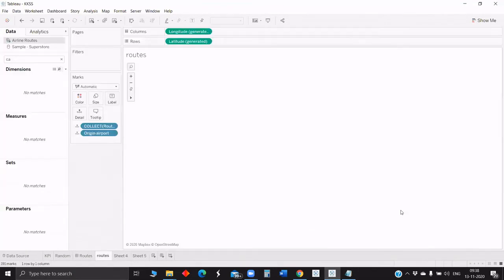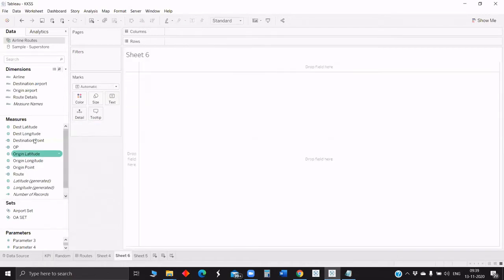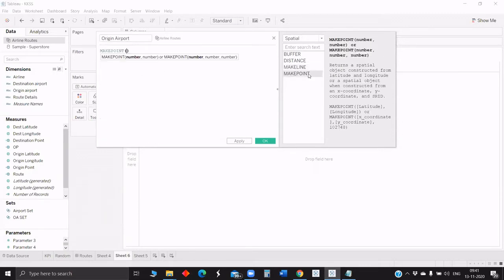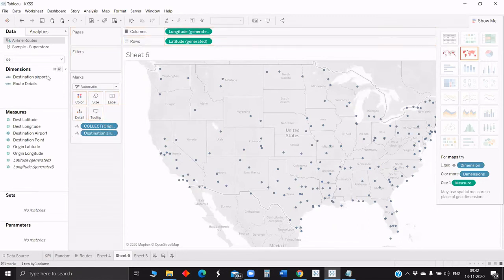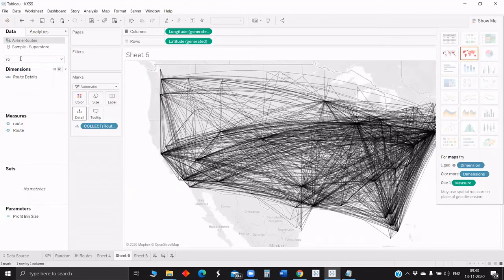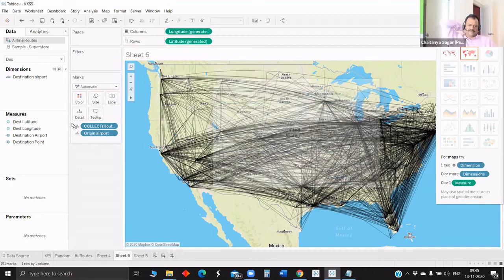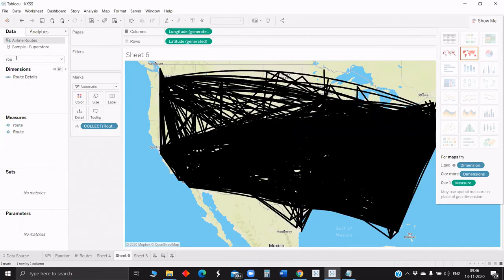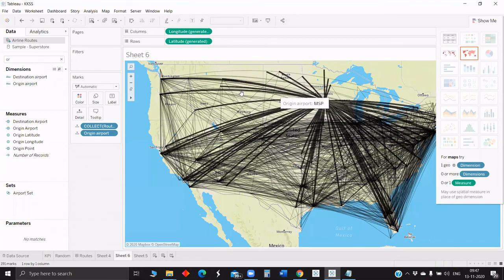How to create routes with the MAKEPOINT and MAKELINE functions